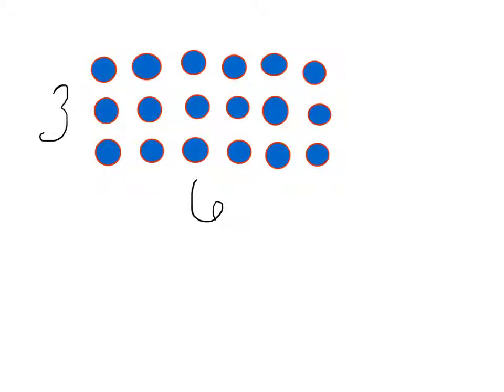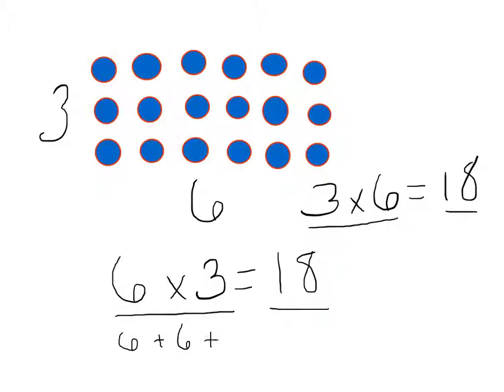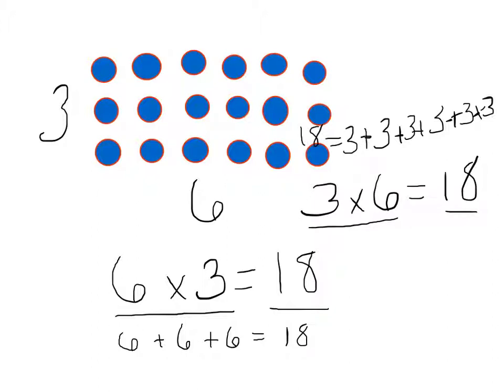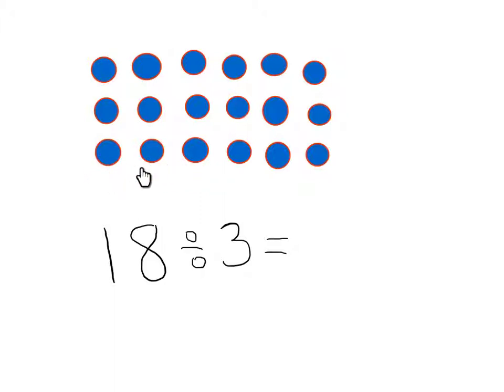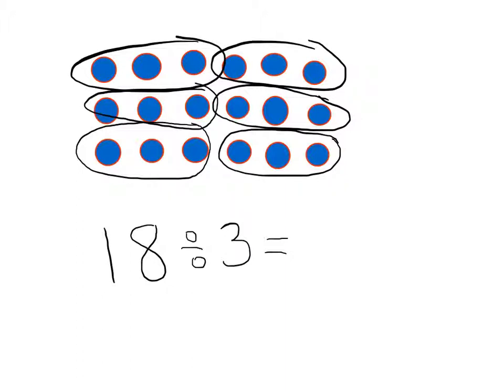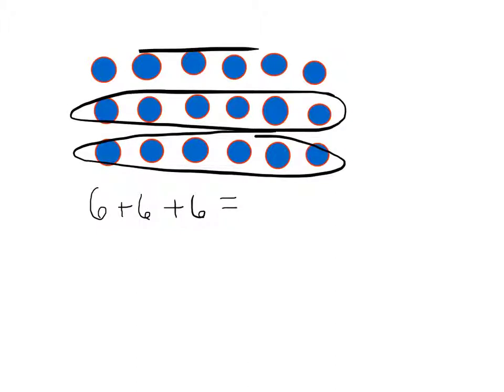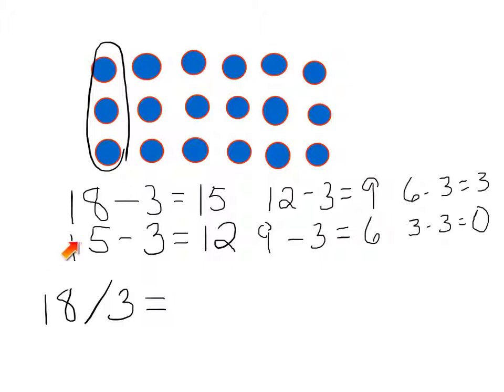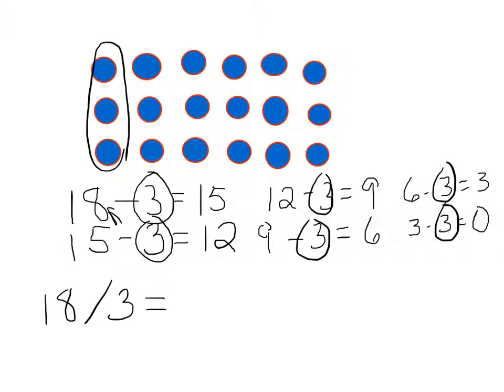Extra 10-1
10-1